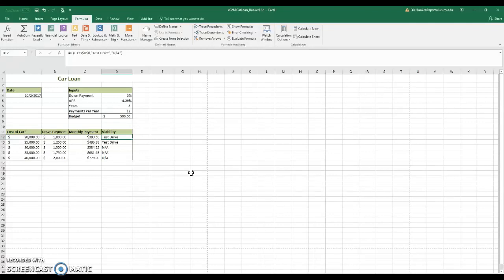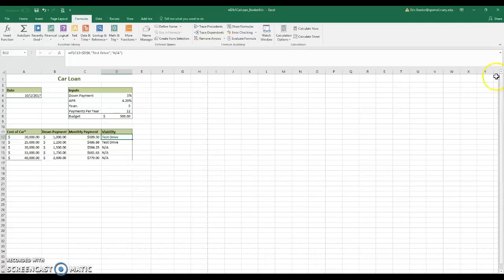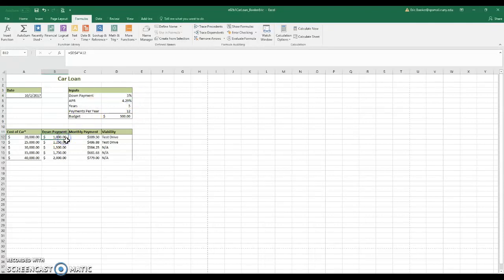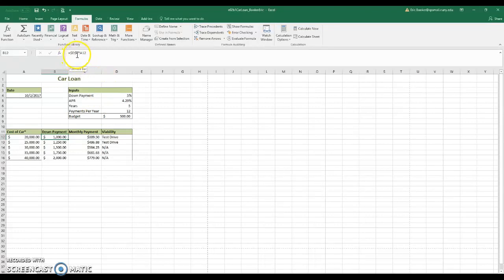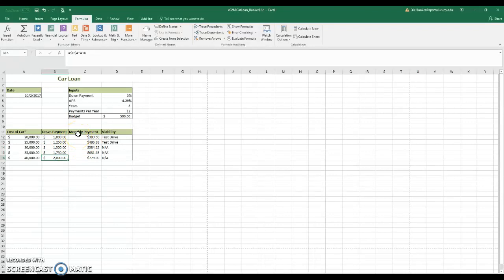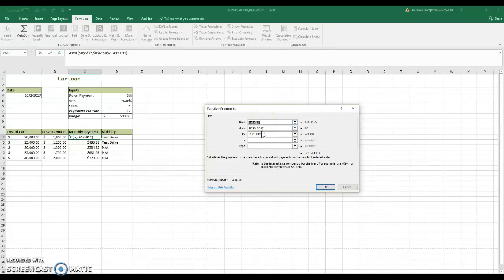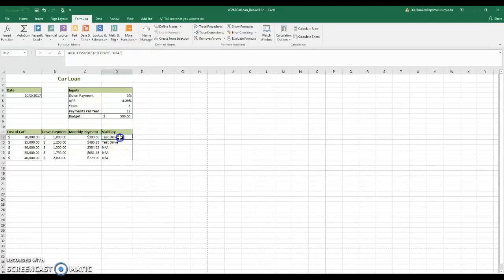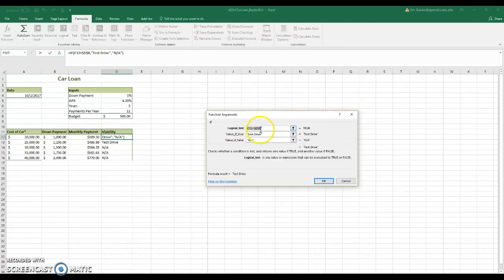Excel Viability of a car loan